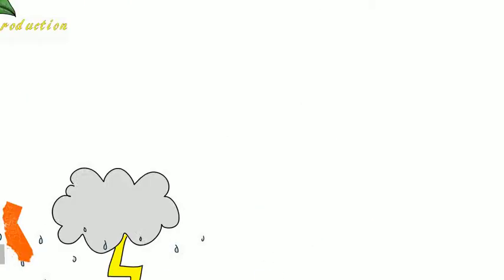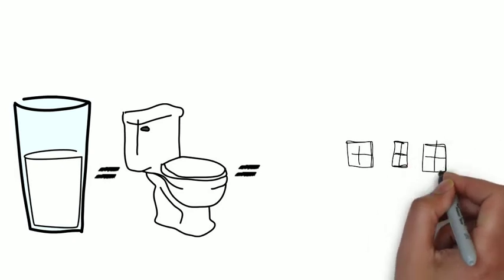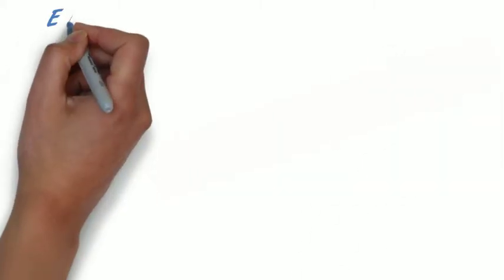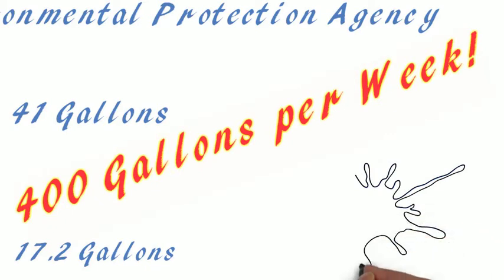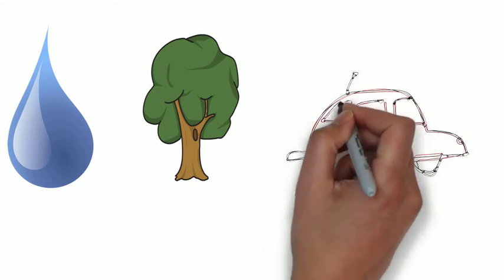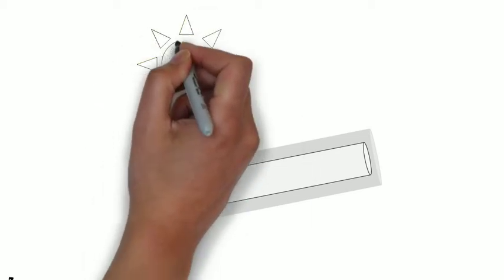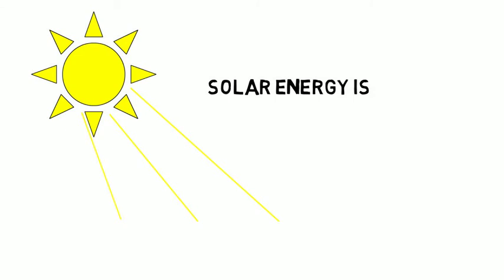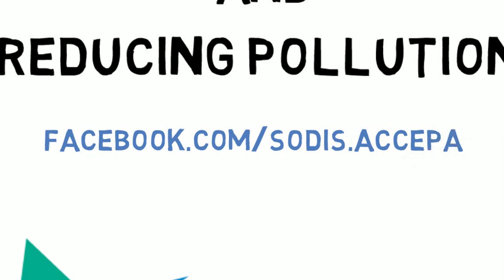Solar Disinfection and Recycling Greywater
Learn about greywater recycling and the technologies that Austin Community College students are developing to produce contaminant free irrigation water thru solar energy.